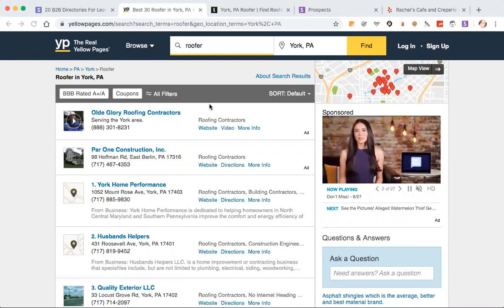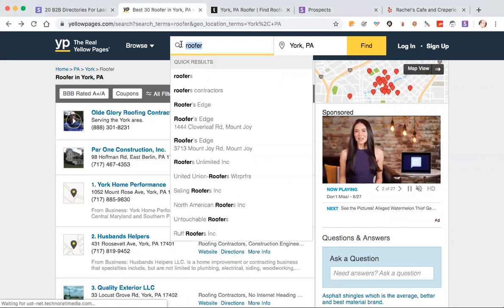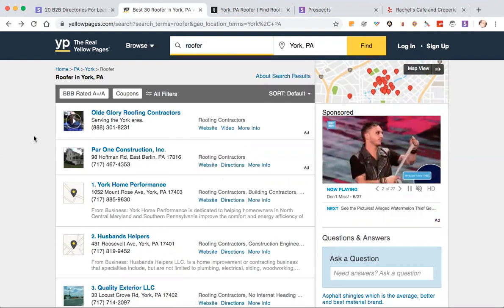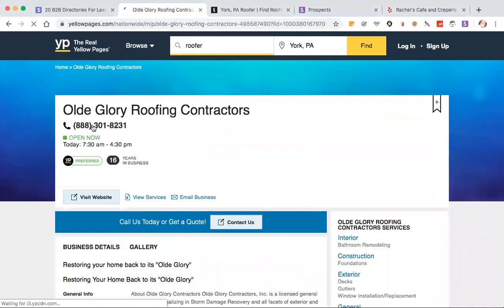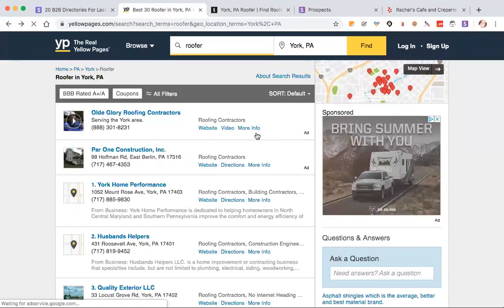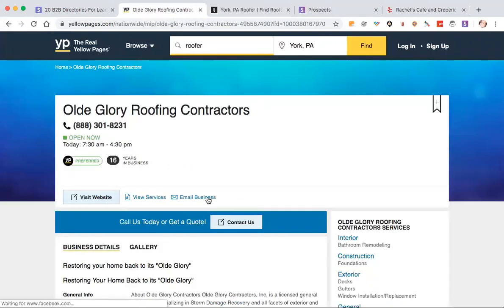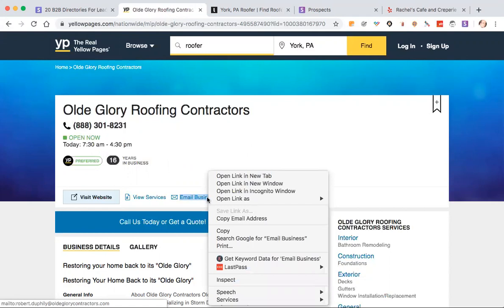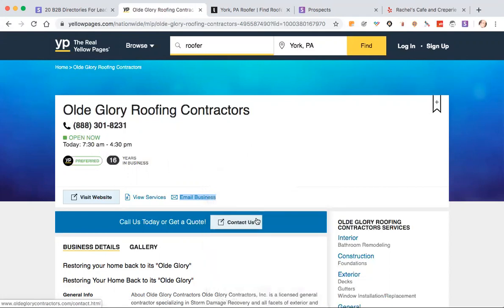Using YellowPages to find email addresses